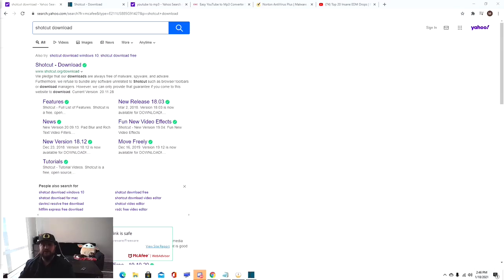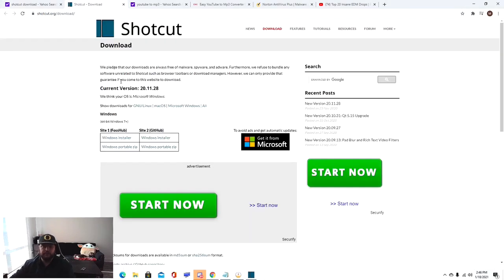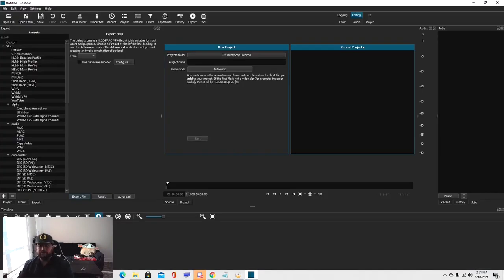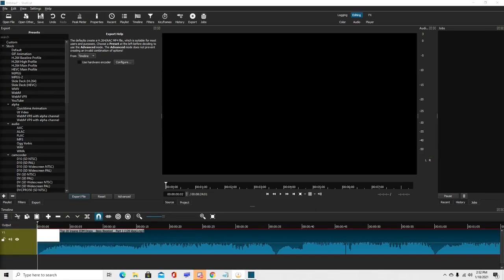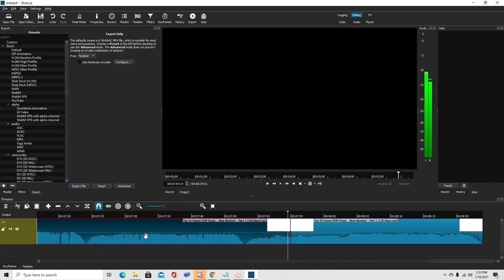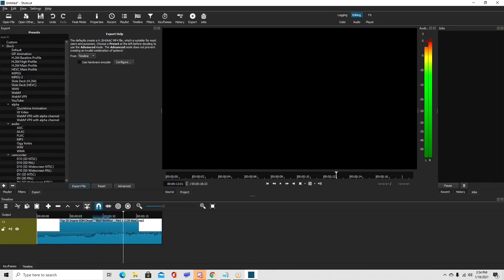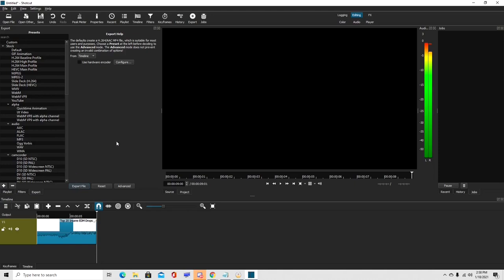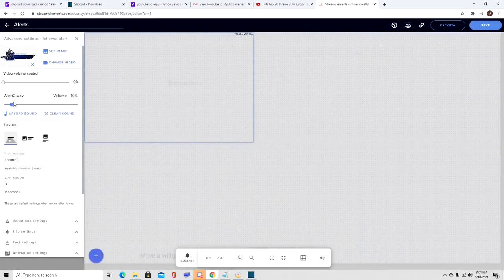MAKE FREE TWITCH ALERT SOUNDS (EASY) - Guide 1 of ??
Created a video on how to create YOUR VERY OWN twitch alert sounds FOR FREE! Super Simple and easy to follow. Hope you enjoy the video and please drop by the twitch page and drop a follow. Look forward to meeting you all